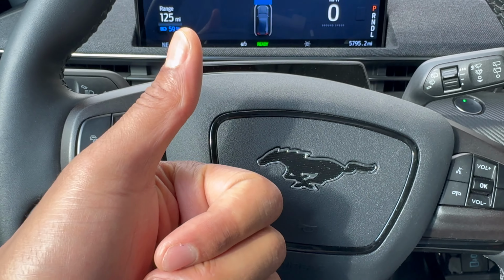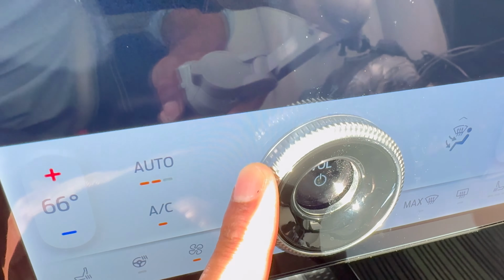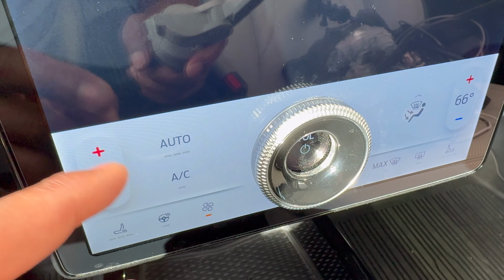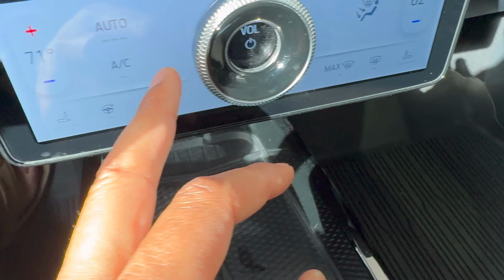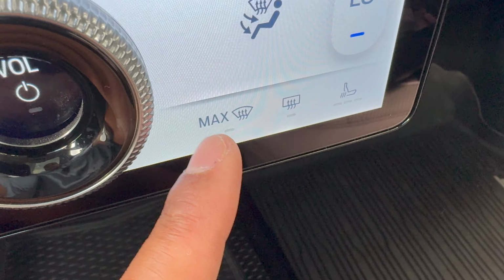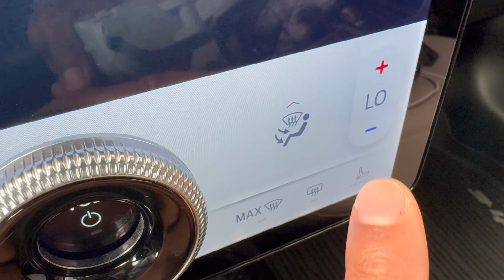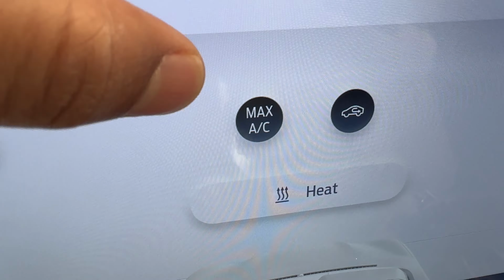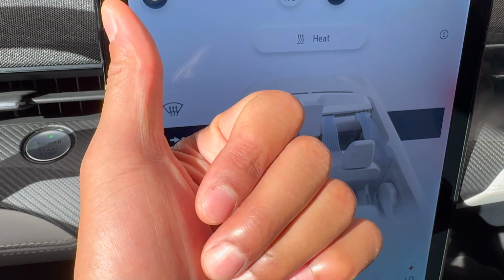How To Control The Air Conditioning And Heating In Mustang Mach E, Heated Seats & Steering Wheel!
Controlling the air conditioning and heating, as well as the heated seats and steering wheel, in your Mustang Mach E is key to ensuring comfort during your drives. Here's a step-by-step guide:

1. Air Conditioning and Heating:

Start by turning on your Mustang Mach E's ignition without starting the engine.
Locate the climate control panel on the center console or use the touchscreen infotainment system.
Use the temperature controls to set your desired cabin temperature. You can adjust it up or down according to your preference.
Select the fan speed using the fan control knob or touchscreen slider. Increase the fan speed for more airflow or decrease it for less airflow.
Choose the airflow direction by adjusting the vents or using the touchscreen controls.
You can also activate features like automatic climate control, which will adjust the settings to maintain your desired temperature automatically.
2. Heated Seats:

Locate the heated seat controls, which are typically found on the climate control panel or on the side of the seat.
Press the button corresponding to the seat you want to heat (driver or passenger).
Most vehicles offer multiple heat settings, so press the button repeatedly to cycle through the different heat levels until you reach your desired setting.
Wait a few moments for the seat to heat up. You should feel warmth emanating from the seat cushion and backrest.
To turn off the heated seats, simply press the button again until the heating indicator light turns off.
3. Heated Steering Wheel:

Find the heated steering wheel control, which may be located on the climate control panel, steering wheel, or touchscreen.
Press the button to activate the heated steering wheel feature.
Wait a few moments for the steering wheel to warm up. You may feel warmth radiating from the surface of the steering wheel.
To deactivate the heated steering wheel, press the button again until the heating indicator light turns off.
Tips:

Adjust the air conditioning and heating settings according to the weather conditions and your comfort preferences.
Use the heated seats and steering wheel to stay warm during colder temperatures.
Remember to turn off the heated seats and steering wheel when they are no longer needed to conserve energy.
By following these steps, you can easily control the air conditioning and heating system, as well as the heated seats and steering wheel, in your Mustang Mach E to ensure a comfortable driving experience.